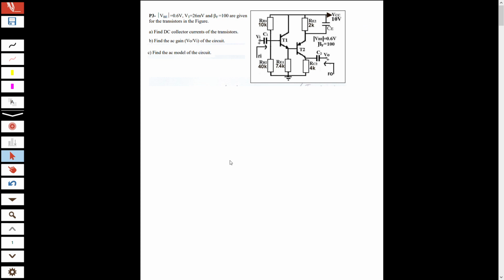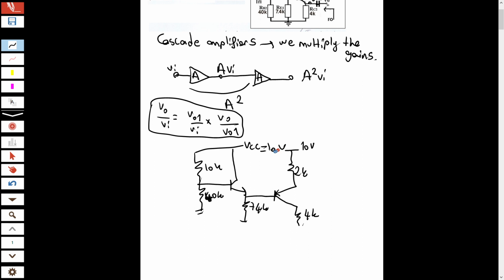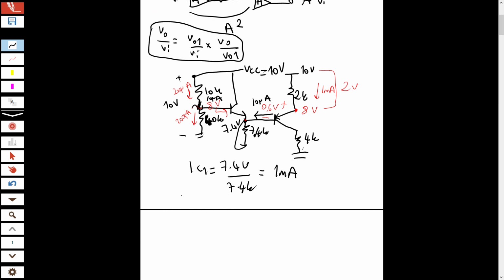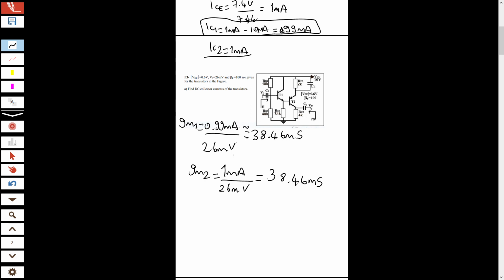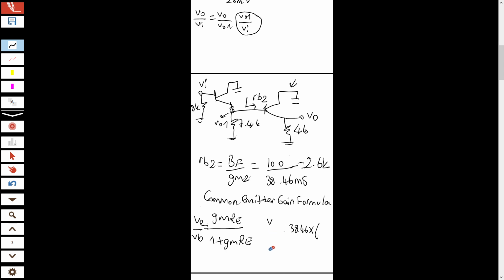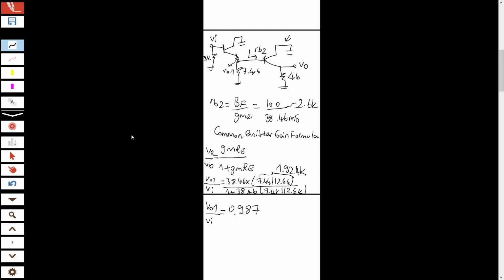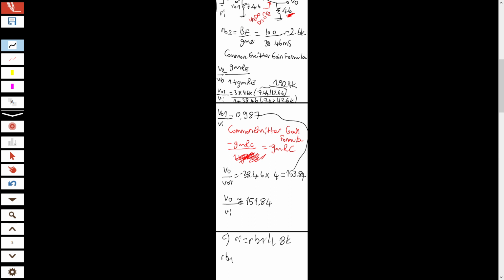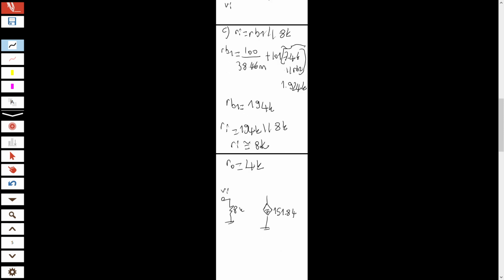Transistor as an Amplifier -15 Solved Questions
Hi everyone. In this video, I have continued to solve sample questions about mosfet and bjt transistor amplifiers.